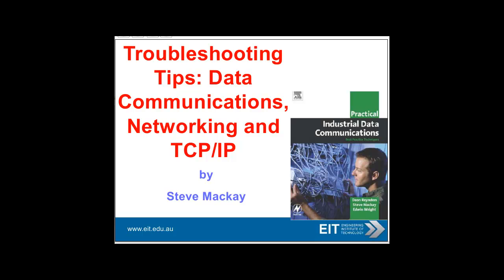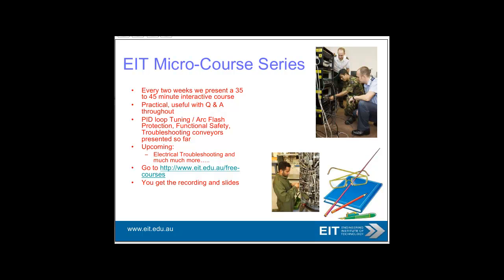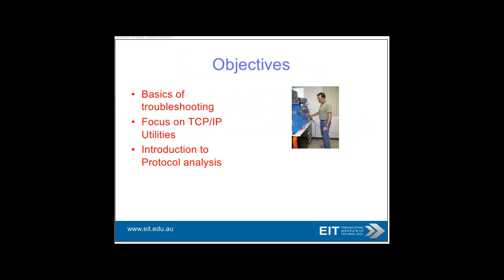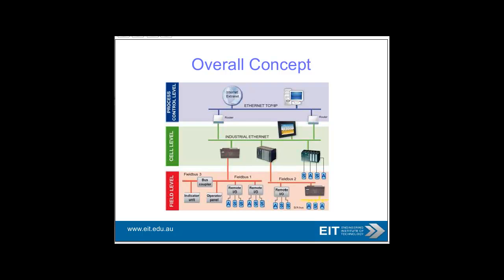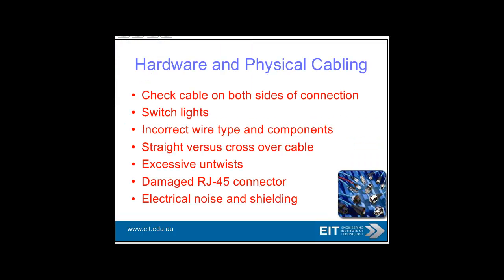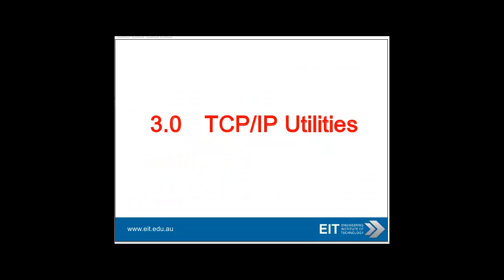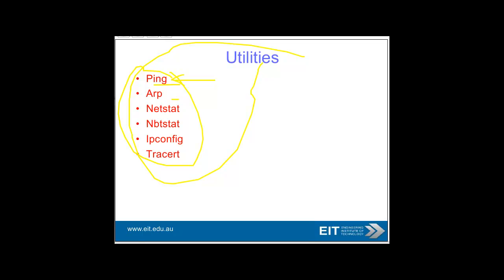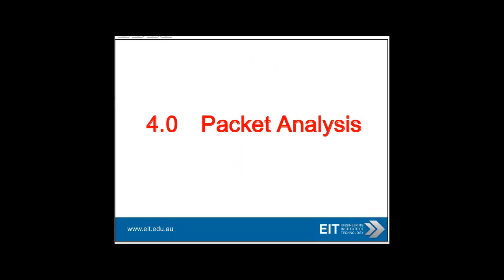Data Communications, Networking and TCP-IP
THE WORKSHOP:
Data communication is given high priority in today’s industrial environment. This workshop is designed to be hands-on, providing the participants with essential knowledge and helping them to understand and troubleshoot systems.

This is a comprehensive two-day hands-on workshop that covers practical aspects of data communication such as serial communications, Ethernet networking, TCP/IP, Modbus, wireless communications and security.

This workshop is for enthusiastic engineers and technicians who wish to develop and enhance their practical knowledge in the field of data communications and networking. It will help them to understand the concepts behind data transmission, the various protocols involved, and the topologies that govern data exchange among various systems in industry. It will also equip them with the skills and tools to design and/or maintain these systems on an ongoing basis.